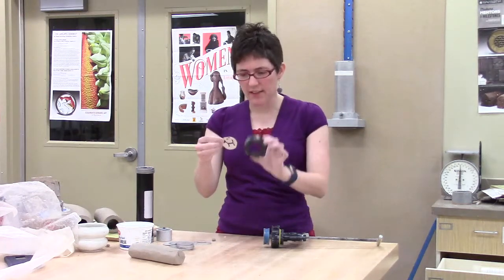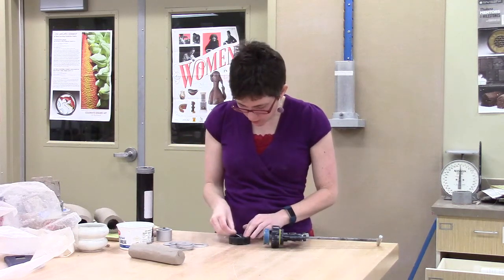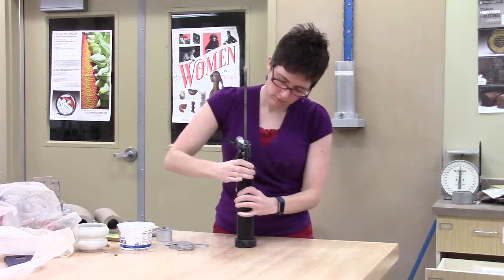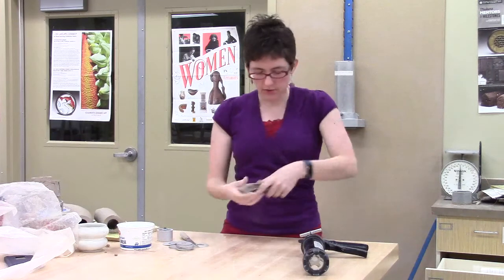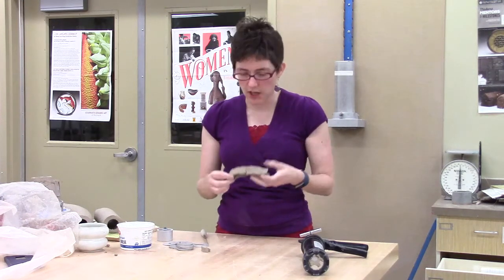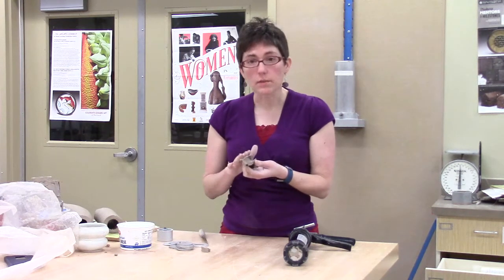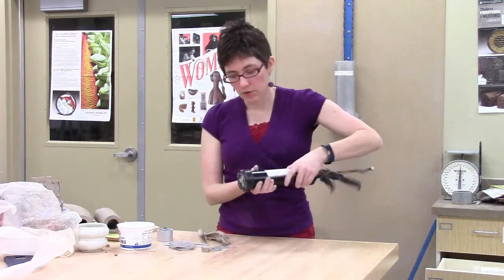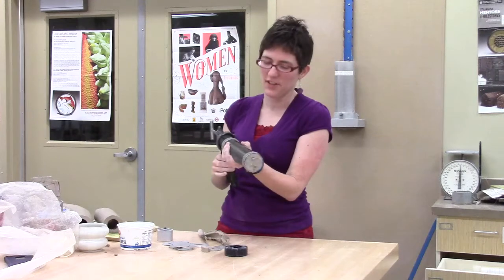Extruder: Small, Hand-Held Extruder (2 of 3) Too small Extruder Die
Demonstration of how to make a small die fit inside the handheld extruder (caulking gun).

*Bonus: watch Rachel struggle;-)

This video is a continuation of the smaller extruder demo and is continued with a third video in the series.